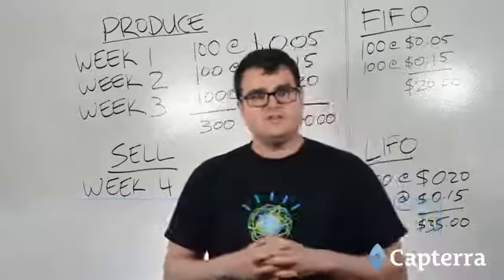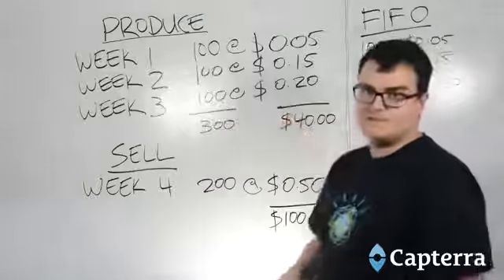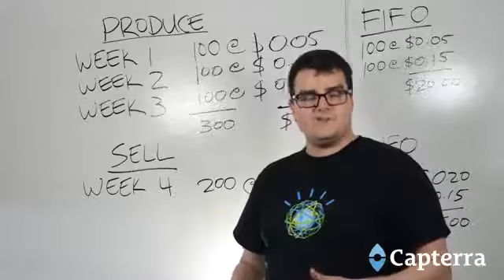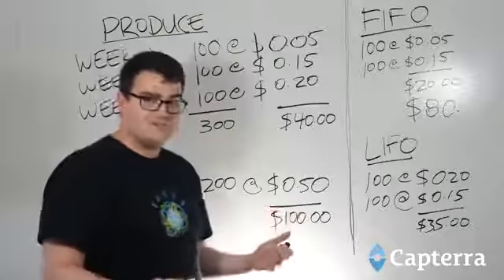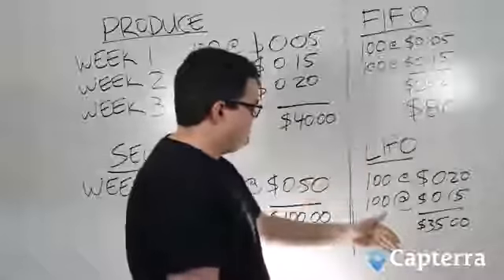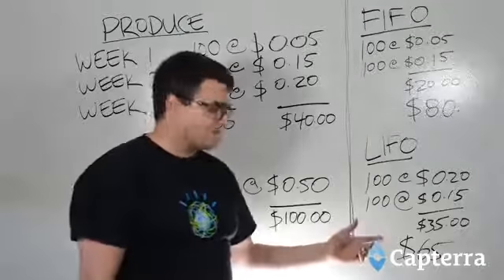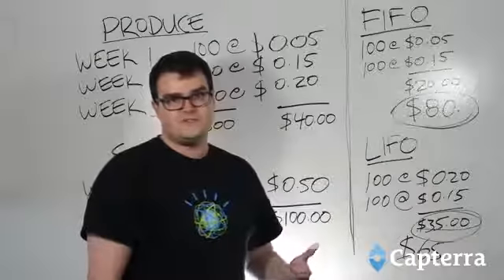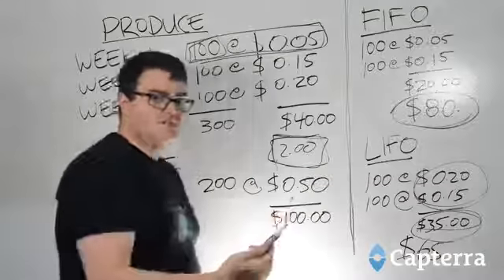FIFO vs LIFO Inventory Accounting